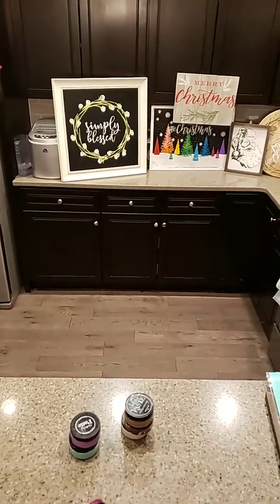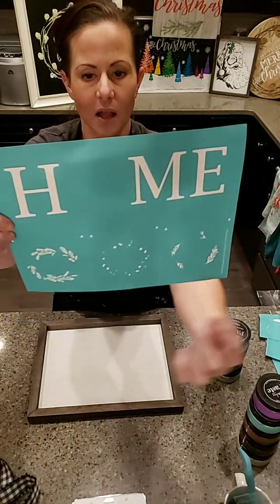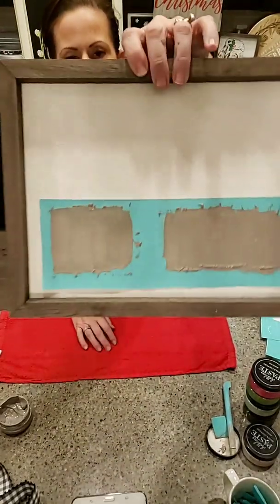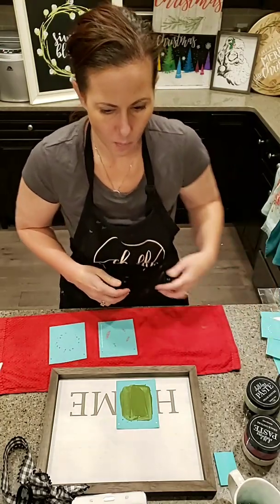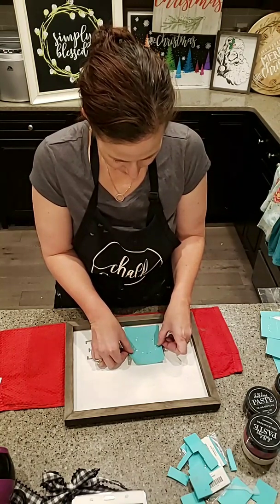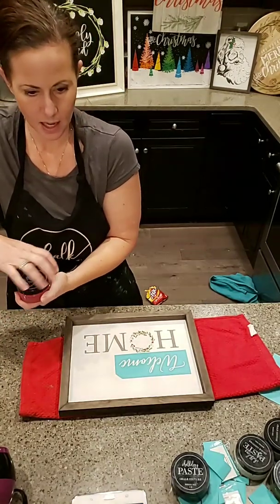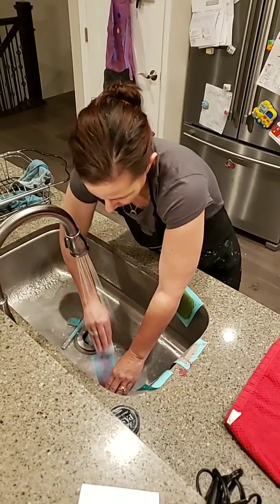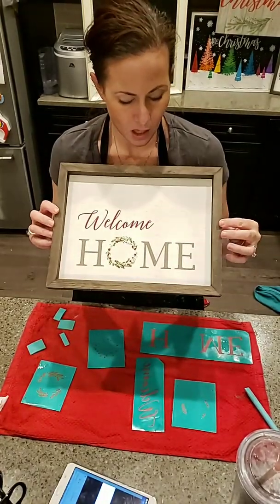Chalk Couture Home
Mix and Match designs to make a custom piece for your home. Get this transfer in your kit when you join now until 15 Nov